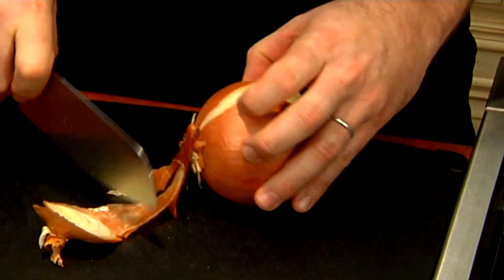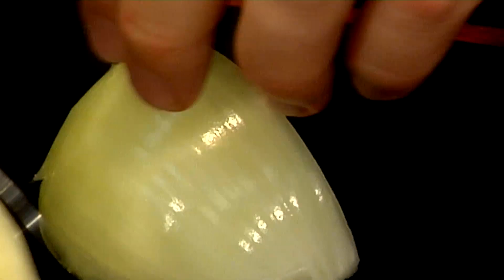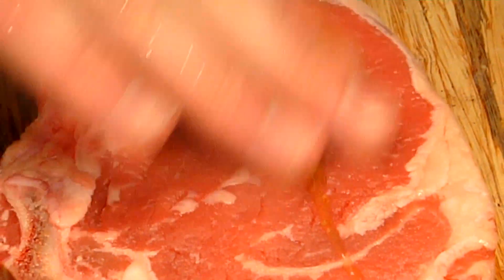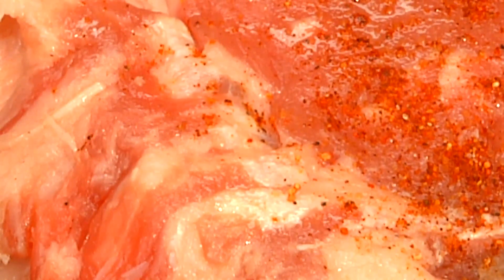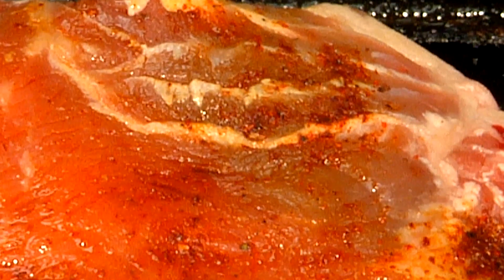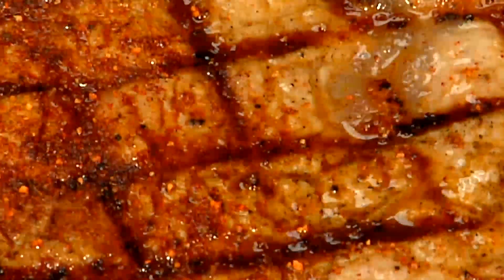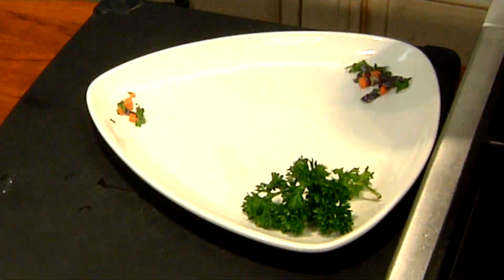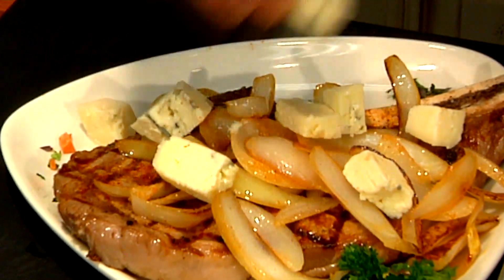A Recipe for a Ribeye With Blue Cheese & Onions : Your Favorite Steak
When cooking ribeye with blue cheese and onions you want to start by removing the outside layer of the onion. Get a recipe for ribeye with blue cheese and onions with help from a longtime professional chef in this free video clip.

Series Description: A meal is a lot more than just your favorite steak - it also involves how you prepare that steak and what you choose to serve with it. Get tips on how to best prepare your favorite steak with help from a longtime professional chef in this free video series.